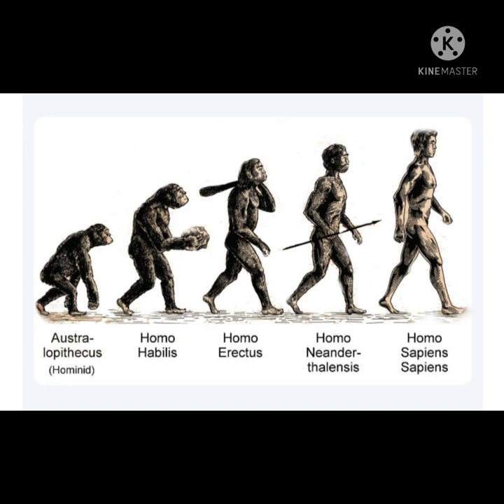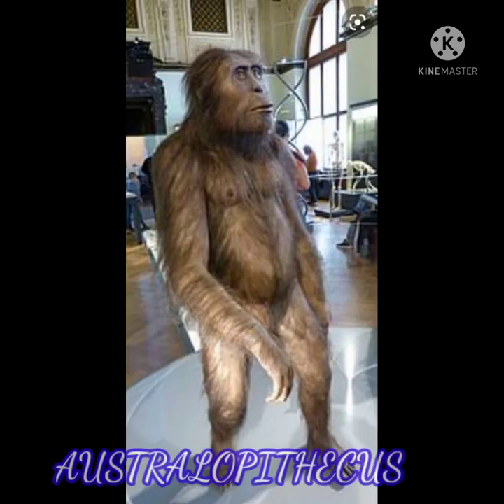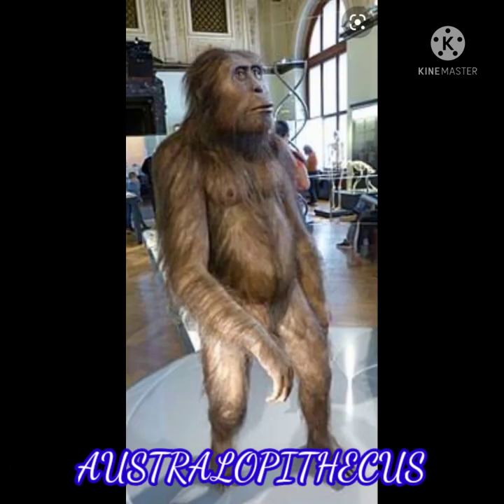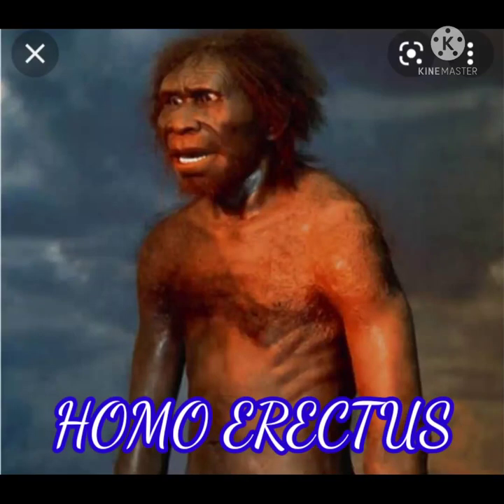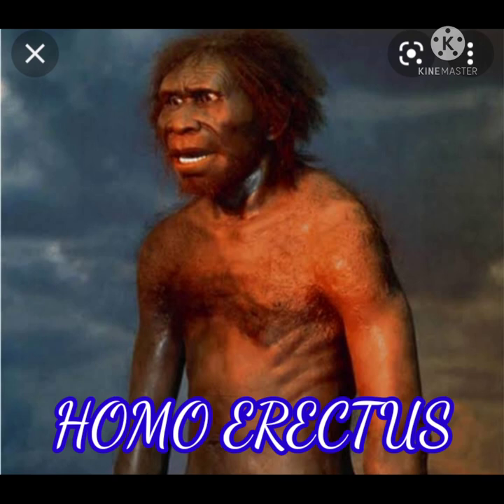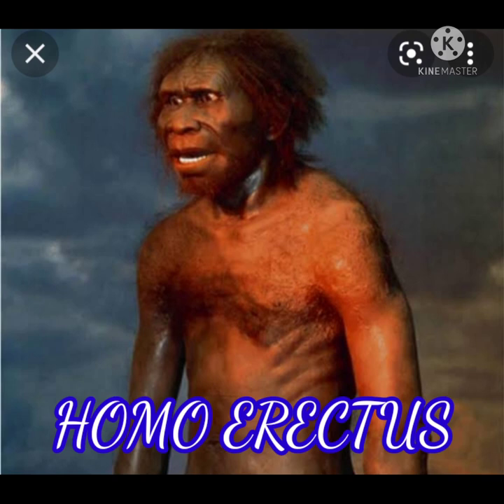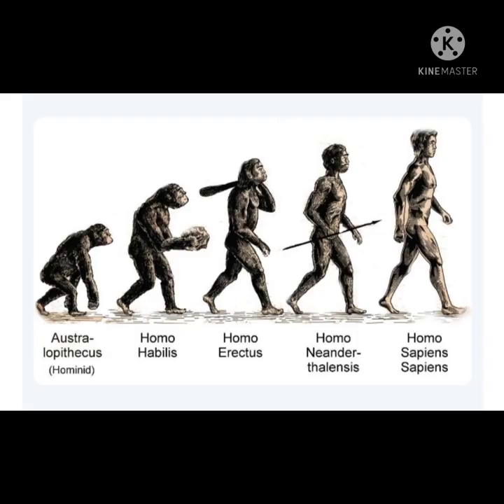Performance Task #4 (UCSP) Evolution Of Man